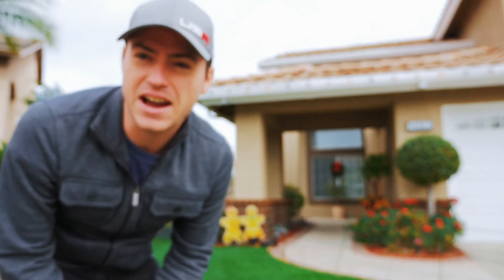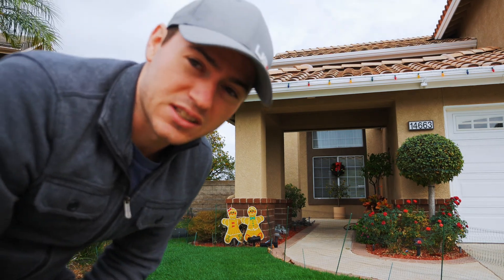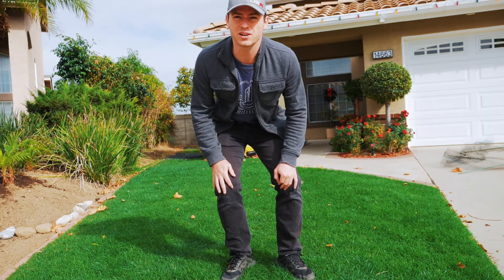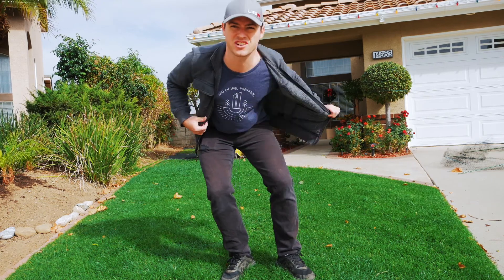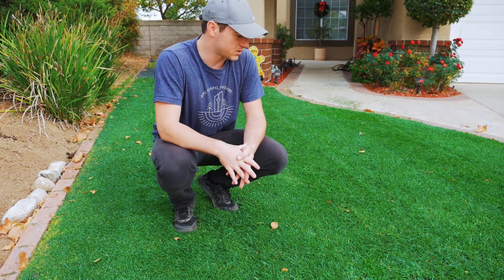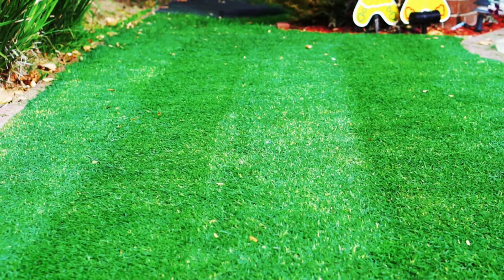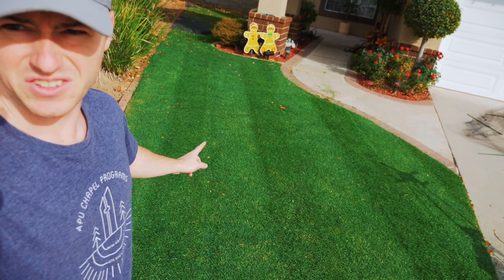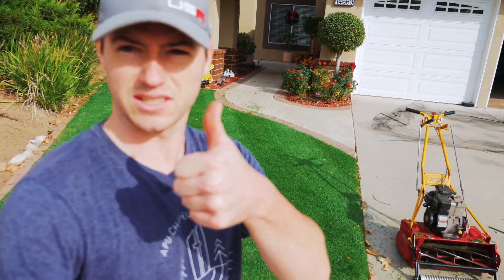Zoeter Lawns EP 9 - First Mow on Rye Grass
Finally able to mow the Rye the lawn is looking great and learned alot hope you enjoy.